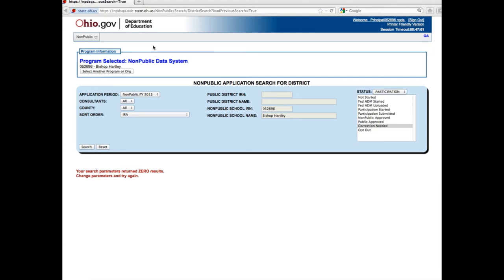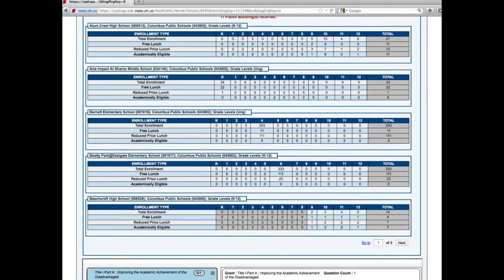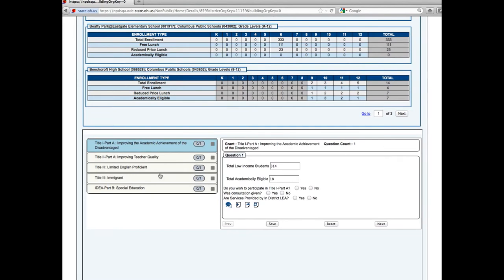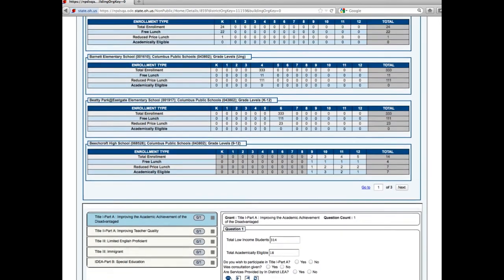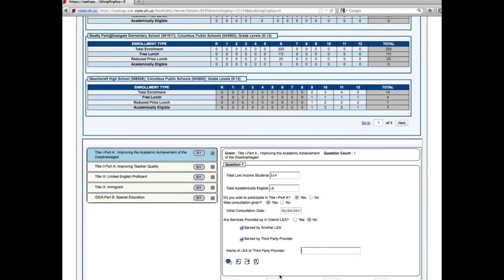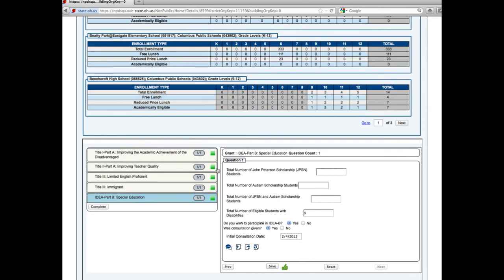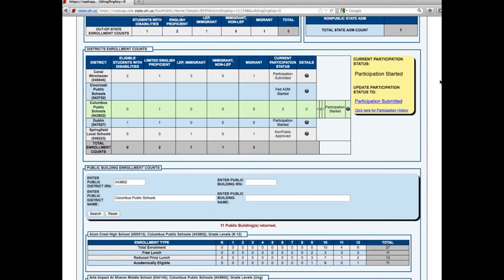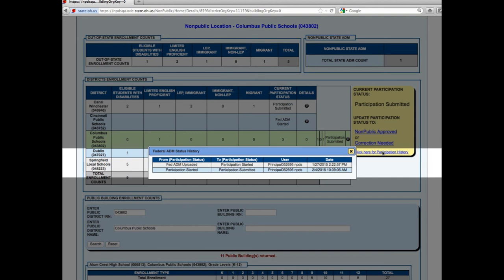ODE Nonpublic Data System Assistance 2015 - Part 5 Completing Participation Forms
Nonpublic Data System Assistance 2015
Part 5 Completing Participation Forms
Ohio Department of Education
February 2015